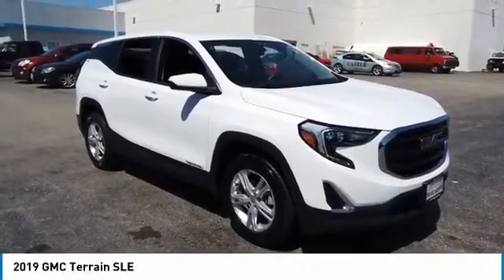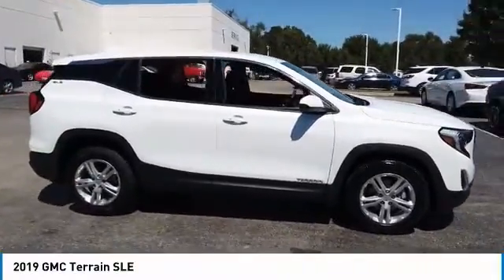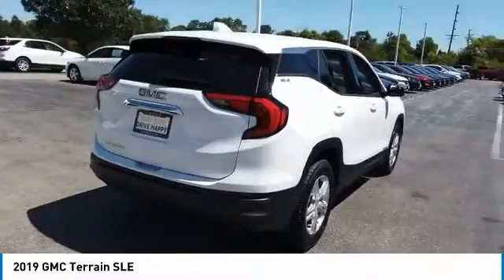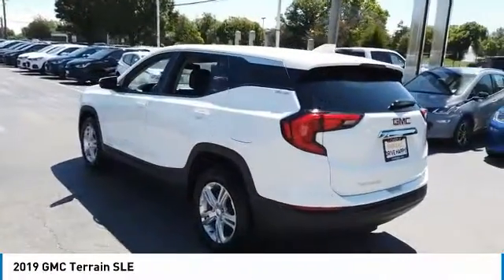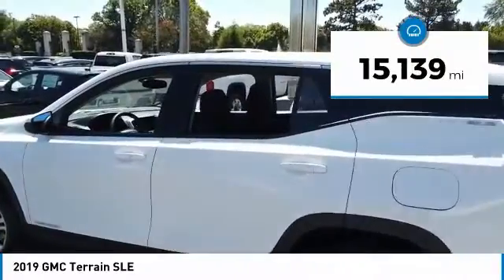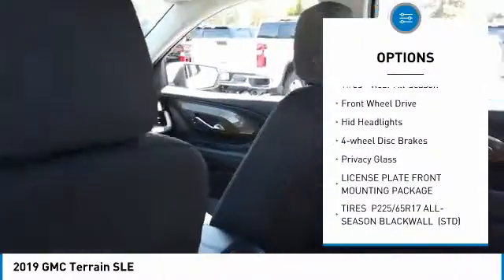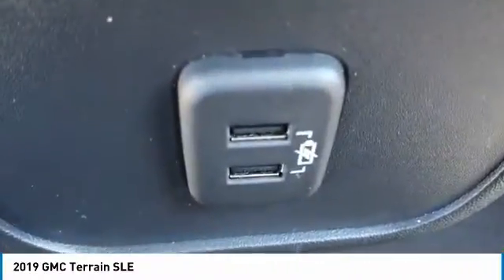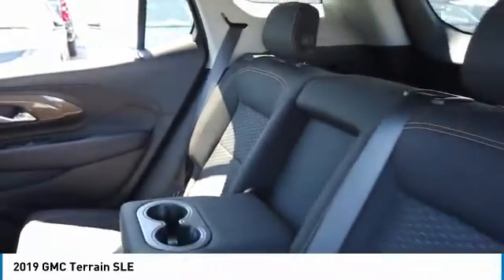2019 GMC Terrain K1269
2019 GMC TERRAIN Villa Park, IL
Stock# K1269

Castle Chevrolet
400 E Roosevelt Road

**A MUST SEE, **CASTLE CHEVROLET OF VILLA PARK, **CLOTH SEATS, **MILES ONLY 15140, **POWER LOCKS, **POWER WINDOWS, **REAR BACK-UP CAMERA, **VILLA PARK, IL. Odometer is 806 miles below market average! Summit White 2019 GMC Terrain SLE FWD 9-Speed Automatic 1.5L DOHC

26/30 City/Highway MPG

Awards:
* JD Power Automotive Performance, Execution and Layout (APEAL) Study